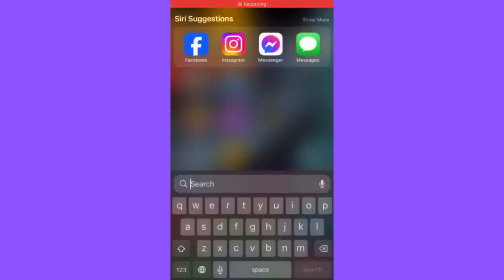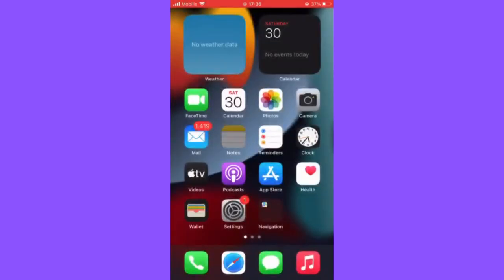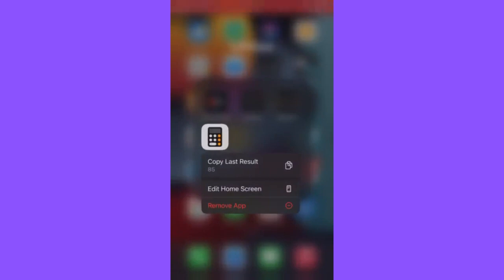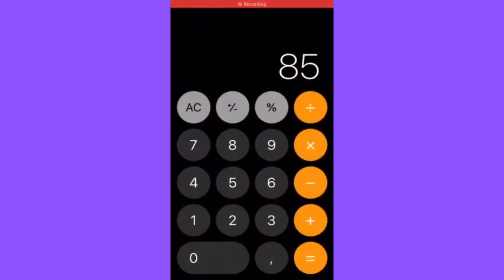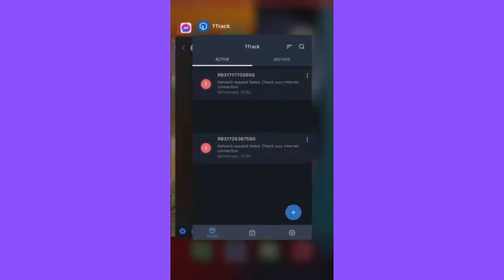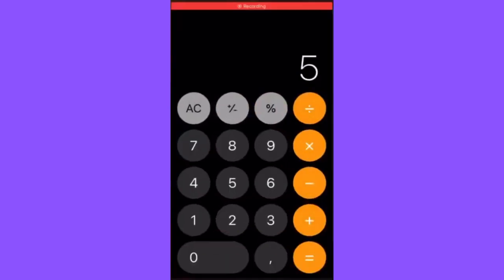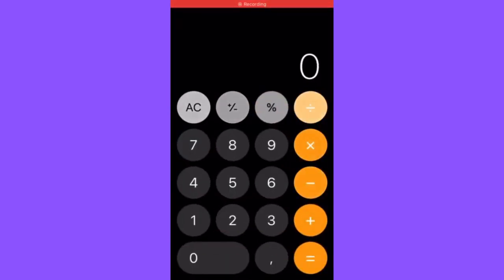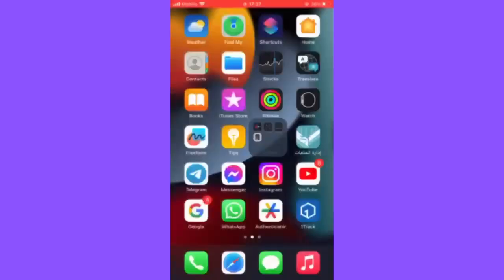How to Look at Calculator History on iPhone or iPad 2024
"Ever wished you could revisit your calculator history on your iPhone or iPad in 2024? Well, now you can! Join us on Debugger Druid as we unveil the hidden feature that allows you to access and review your past calculations with ease. Whether you're a math whiz or just want to double-check your work, this tutorial will show you how to navigate your calculator history effortlessly.

In this tutorial, we'll cover:

- The importance of accessing and reviewing your calculator history.
- Step-by-step instructions for viewing your calculator history on iPhone or iPad.
- Exploring advanced features and functionalities for managing your calculations.
- Tips and tricks for maximizing your productivity with the built-in calculator app.

Unlock the full potential of your iPhone or iPad's calculator and streamline your workflow. If you've ever wondered, 'How do I look at calculator history on iPhone or iPad in 2024?' - this video has all the answers.